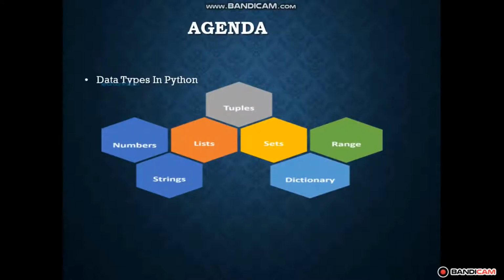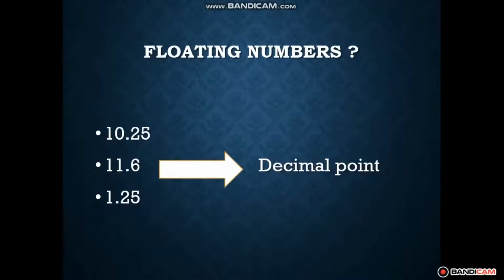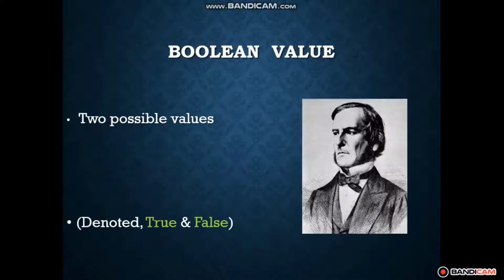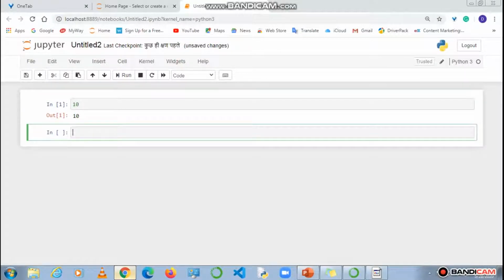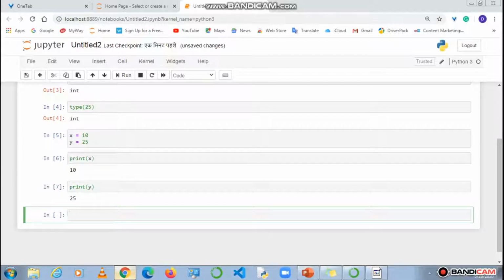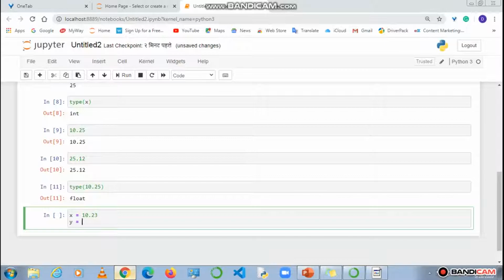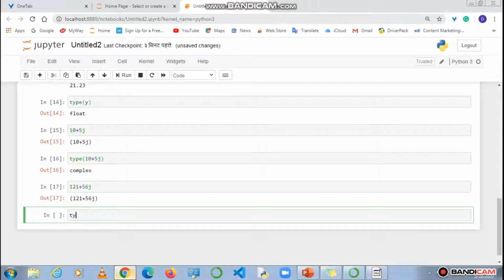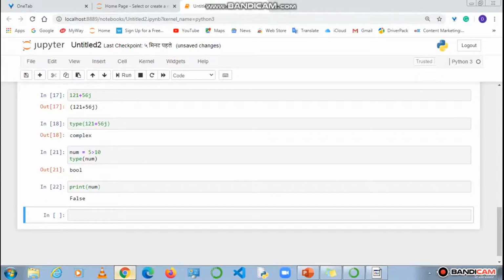Python for Beginners l Data Types in Python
This video is best for beginners.
you must watch basic videos of python